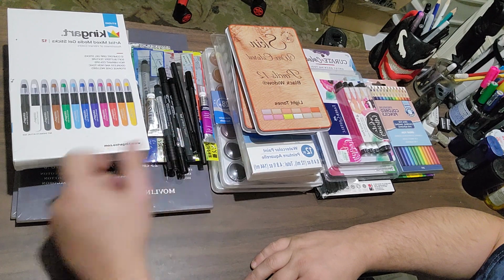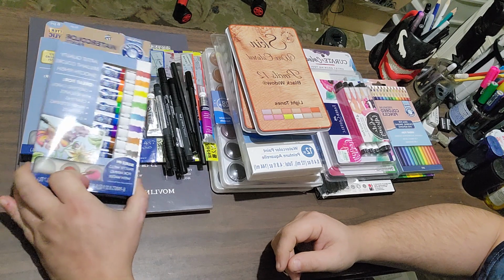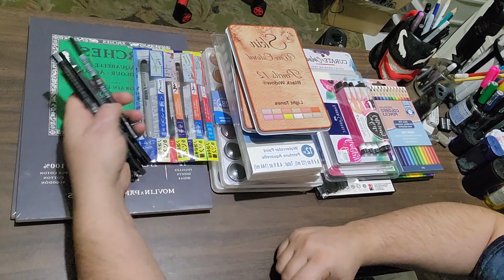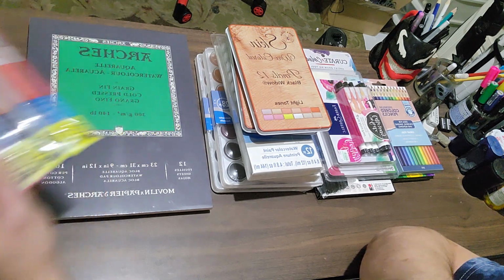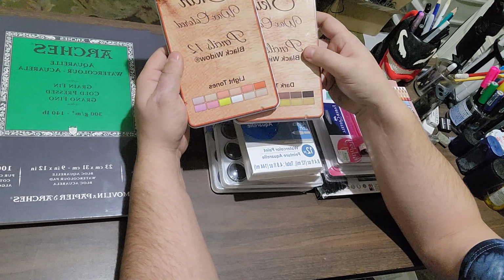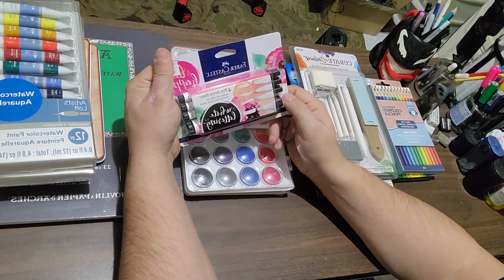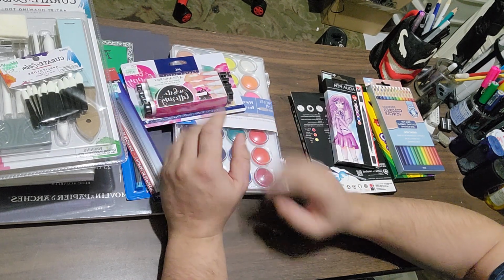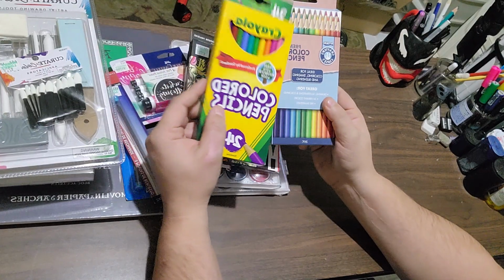art haul from michaels and hobby lobby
art haul from michaels hobby lobby and dollar general